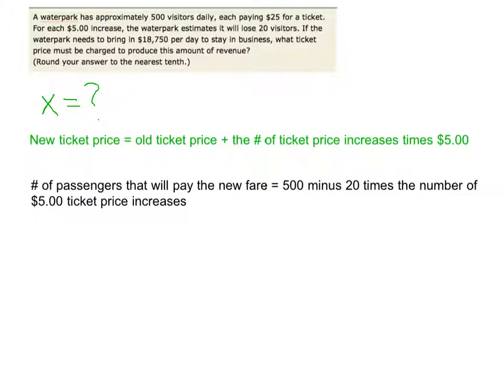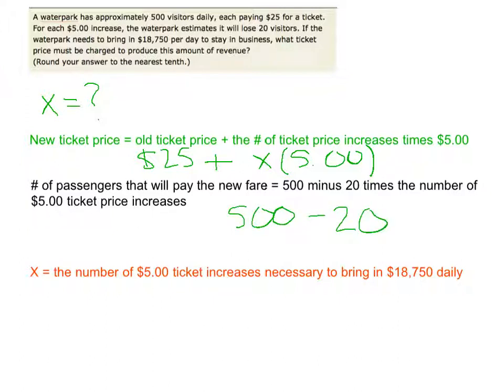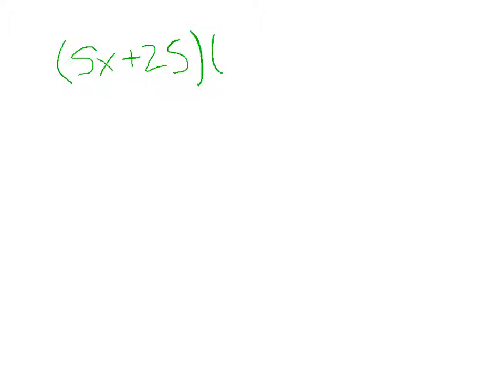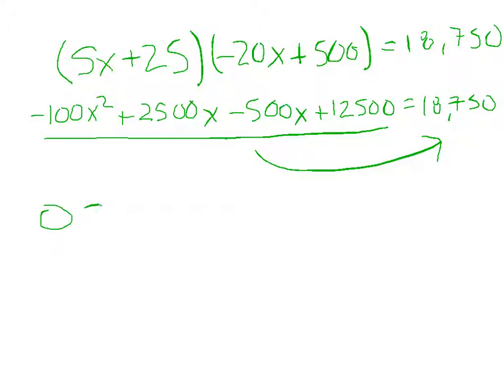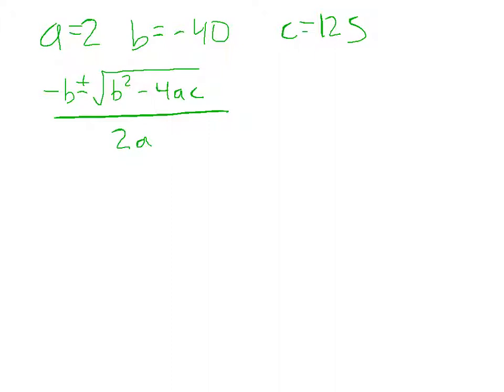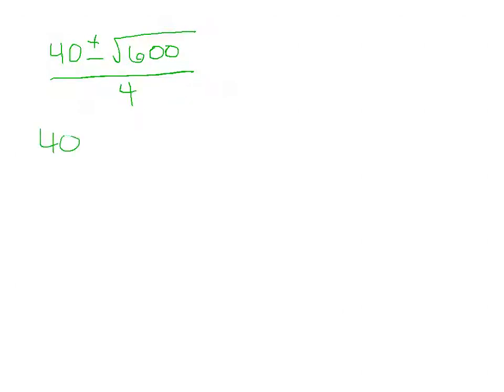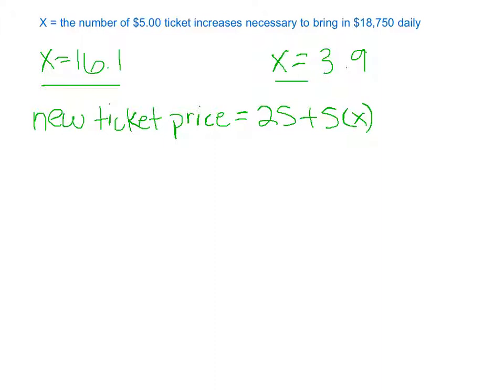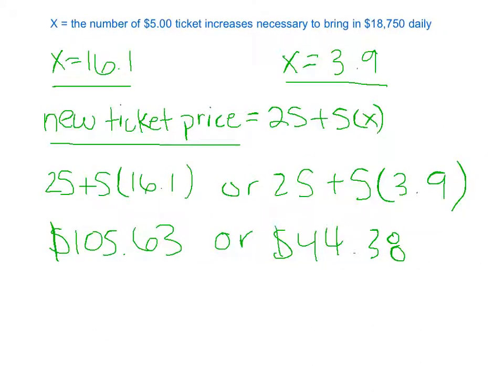Made with Explain Everything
LO Quadratic 4